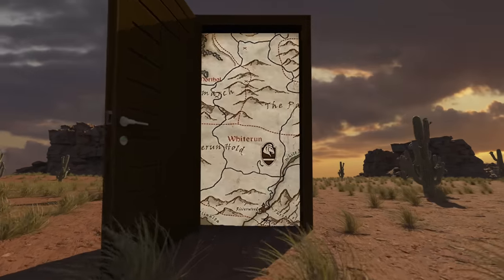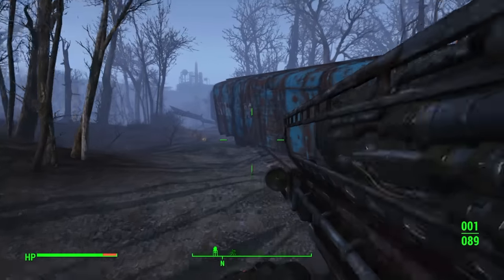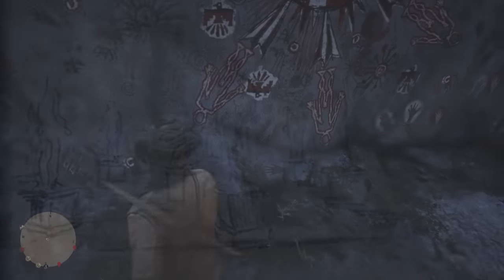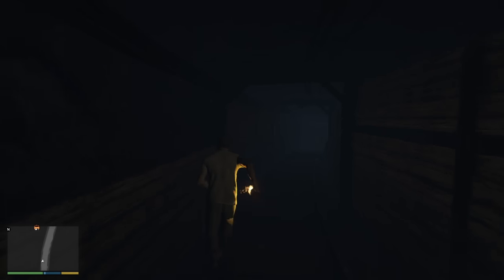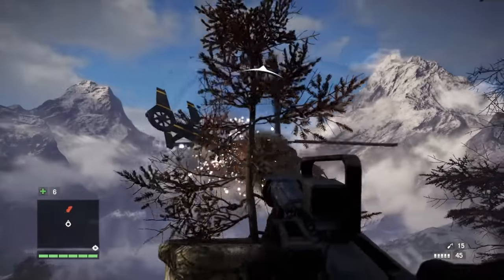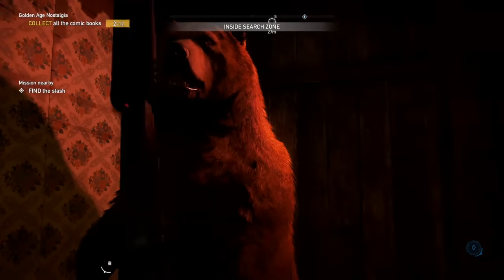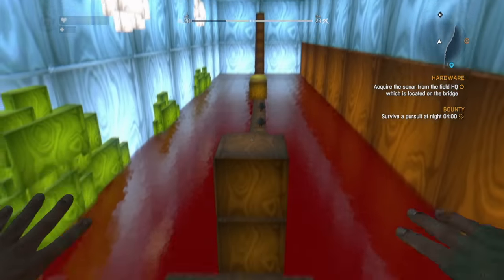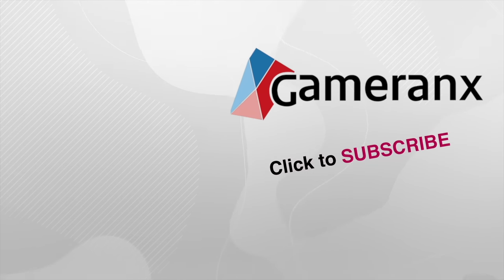10 SECRET AREAS You Shouldn't Miss in Open World Games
Some hidden areas in video games are really worth finding for cool surprises or beneficial secret rewards. Here are some of our favorites.

0:00 INTRO
0:15 Assassin's Creed Valhalla
1:32 Fallout 4
3:06 Red Dead Redemption 2
4:23 GTA 5
5:34 Just Cause 4
6:45 Far Cry 4
8:05 Far Cry 5
9:05 Dead Rising 2
10:11 Dying Light
11:16  Shadow of Colossus